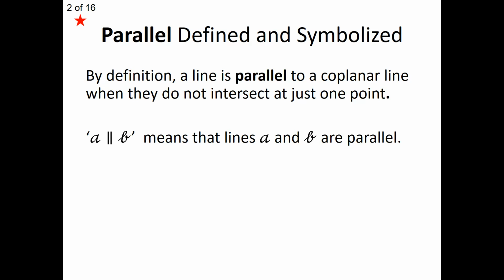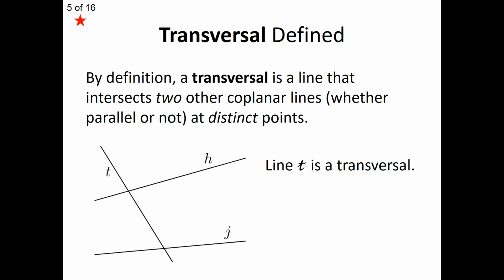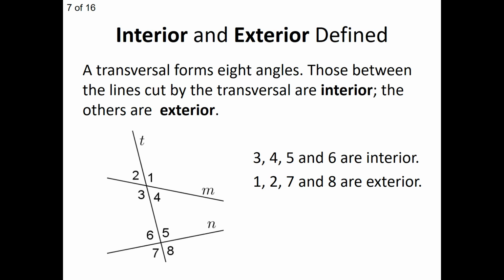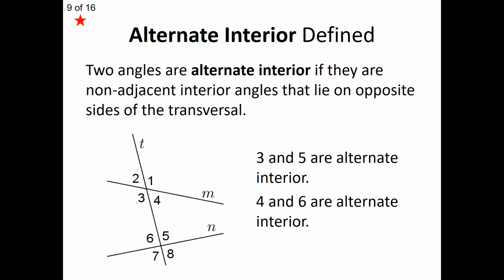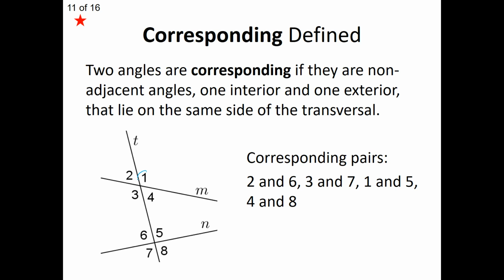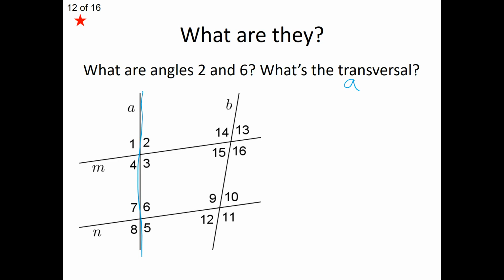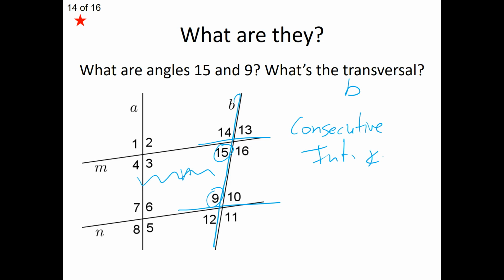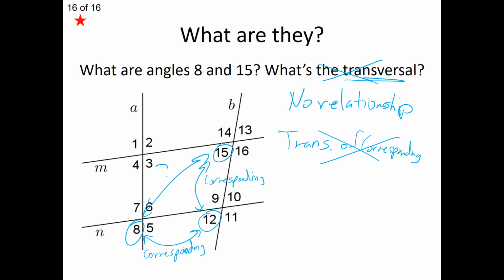HG - 4.2 VN Parallel Lines and Transversals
Honors Geometry
Chapter 4
4.2 VN Parallel Lines and Transversals